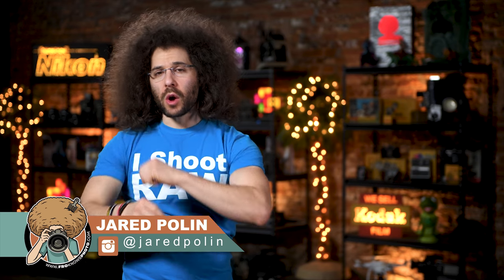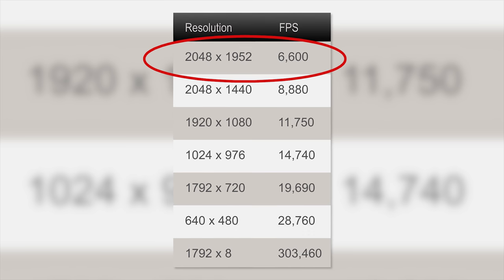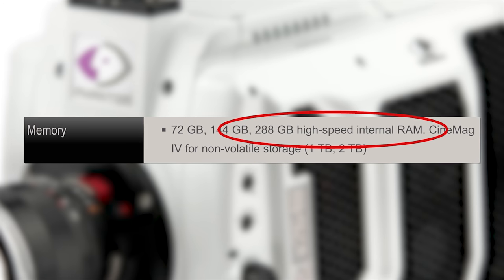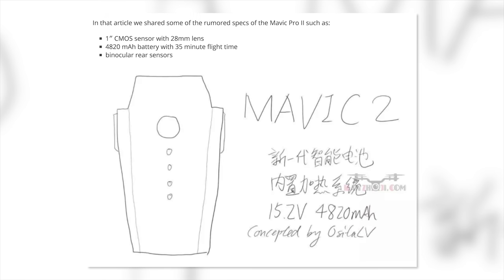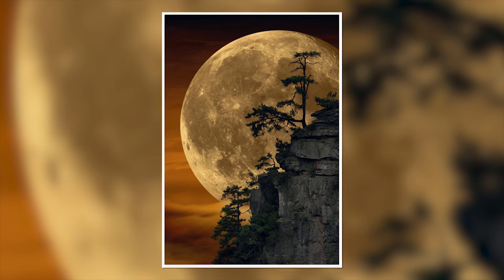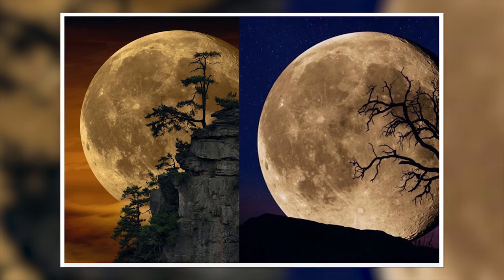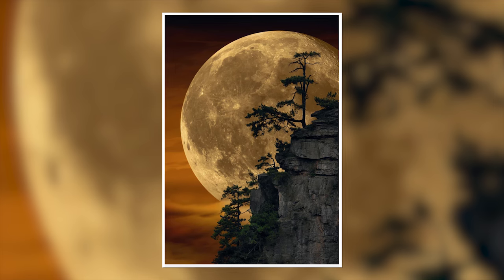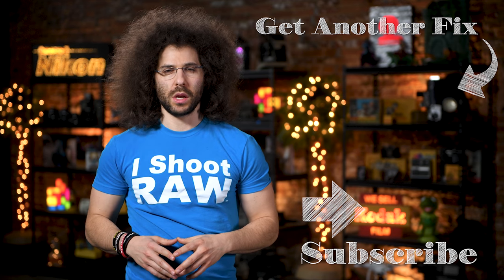REAL or FAKE Peter Lik Photo? DJI Mavic 2 RUMOR & 6600 FPS Camera: Photo News Fix